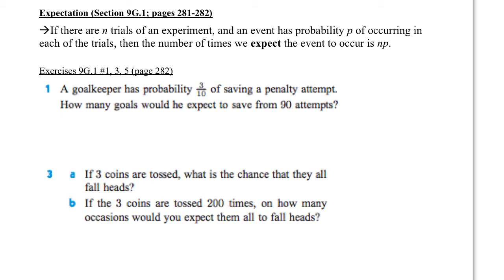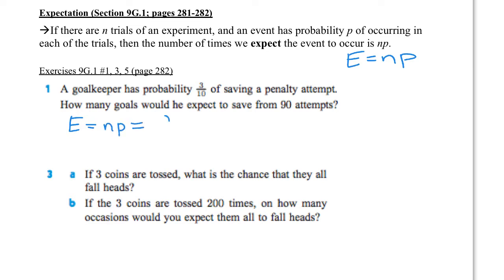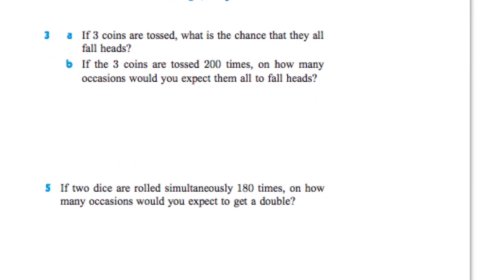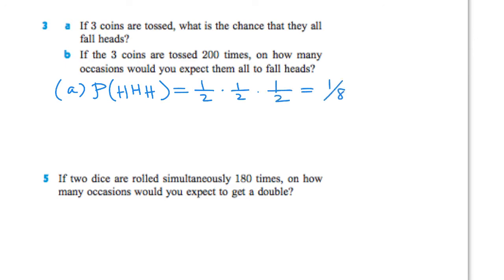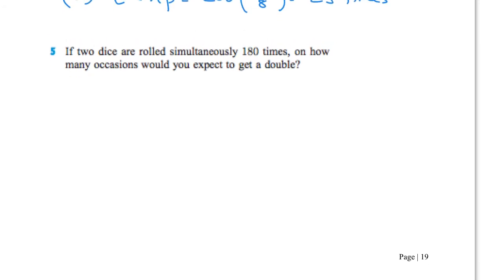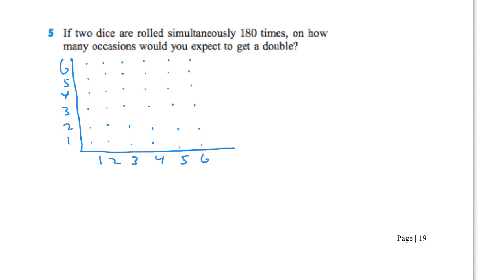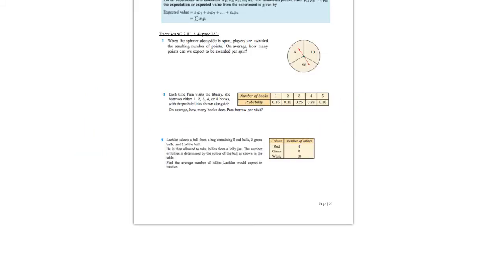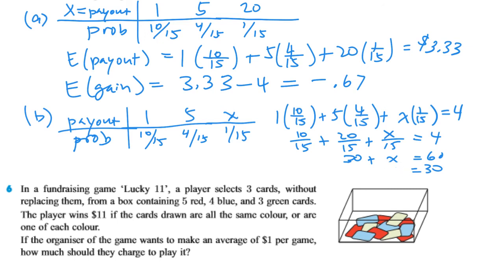Sect 9G (pgs19-22)